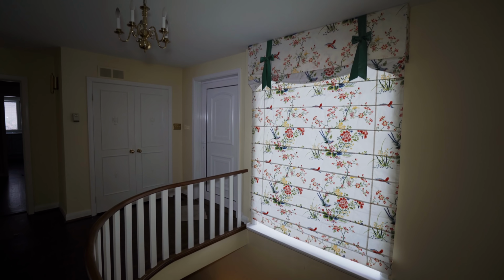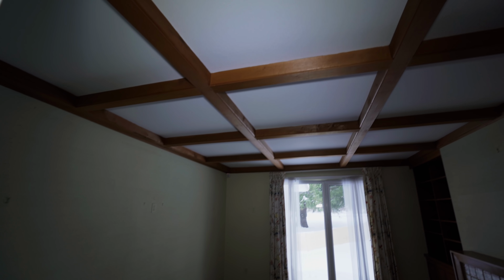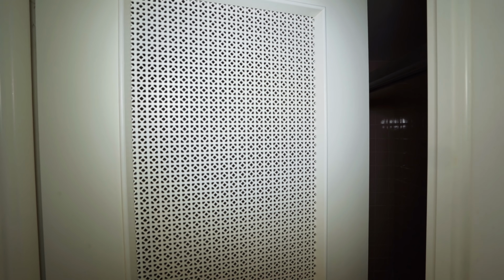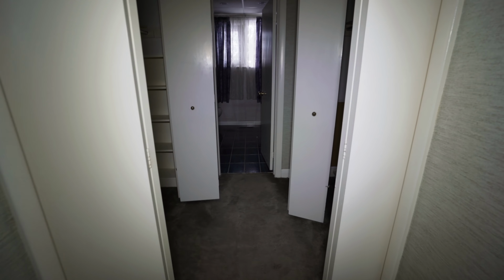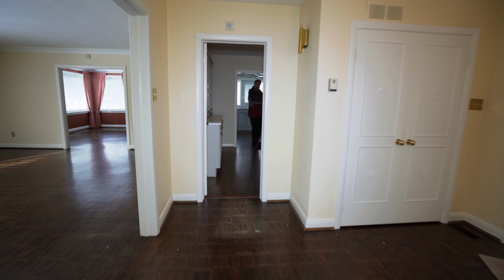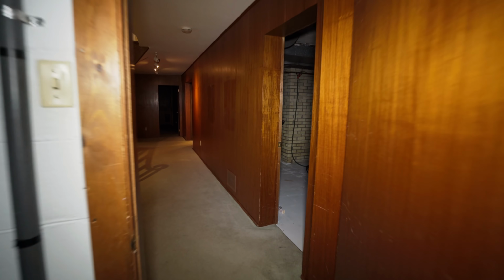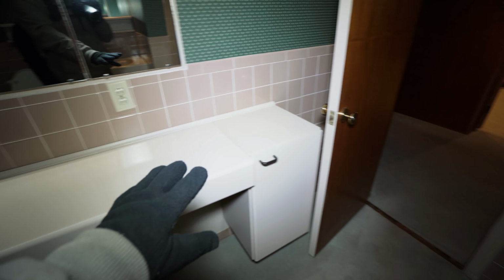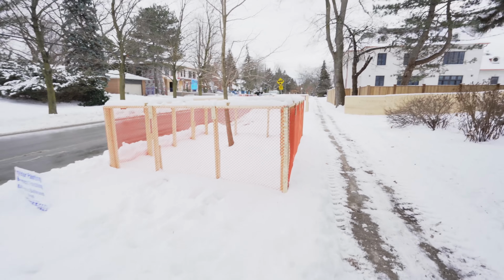Abandoned 3 Million Dollar Mid Century style Bungalow *UNTOUCHED* (Forgotten Homes Ontario Ep.48)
Discovered By Ethan, Allan, and myself a month or so ago, this Mid-century gem sits untouched from when it was built in 1962.

With one owner, this home is still in incredible condition for being 58 years old! Unfortunately, this home is slated to be demolished for a new 6500 sq ft home.